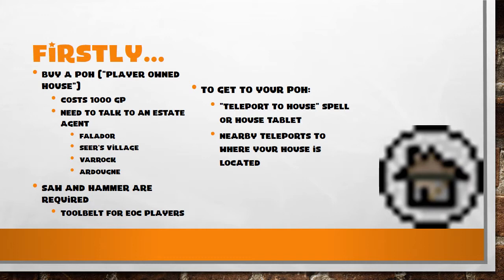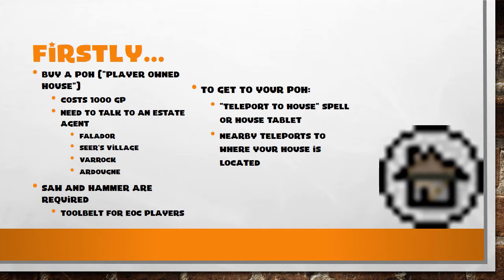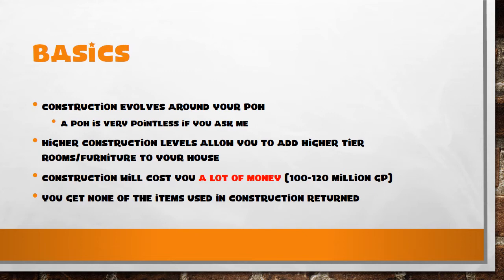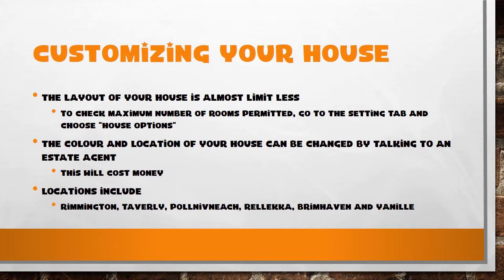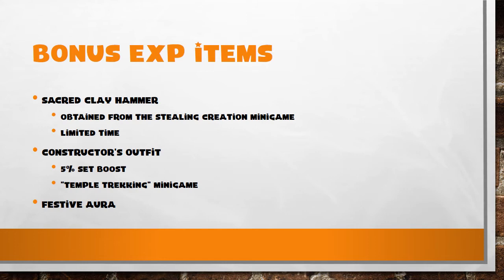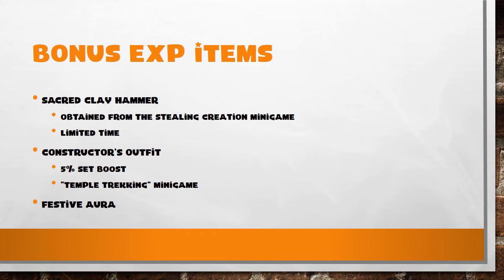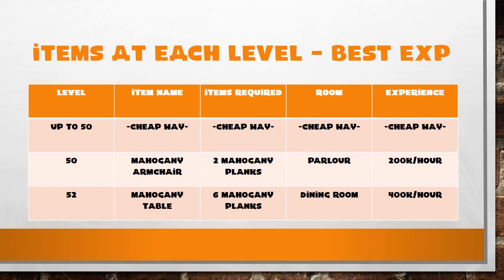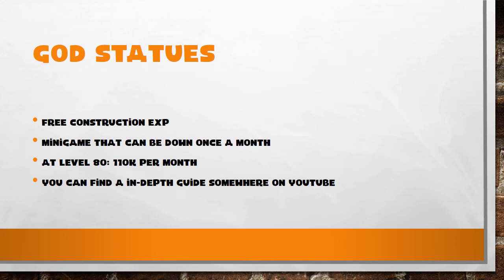Runescape Full 1-99 Construction Guide 2013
Hexelite Gaming Productions Presents:

Runescape Full 1-99 Construction Guide

Credits:
Runescape is owned by Jagex Ltd.

Software Used:
Microsoft Office Powerpoint 2013 for: Everything!